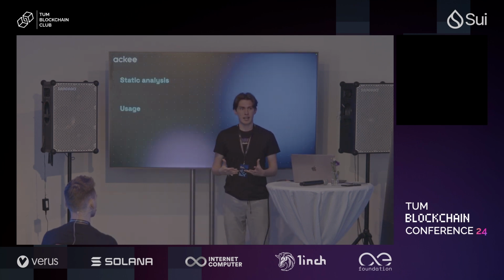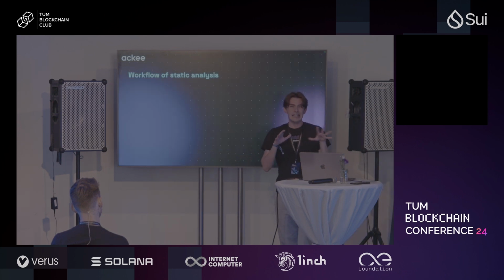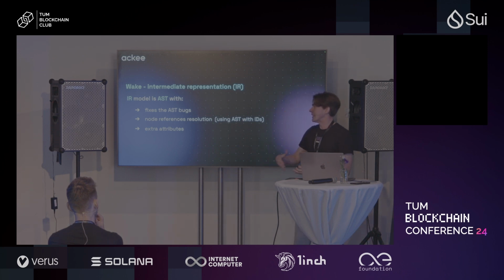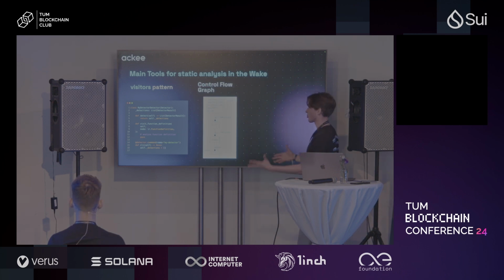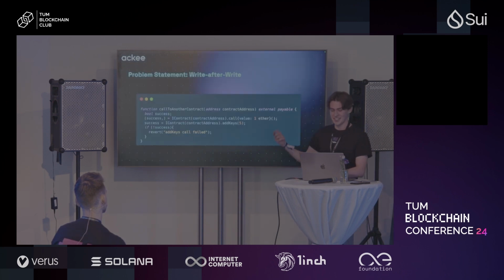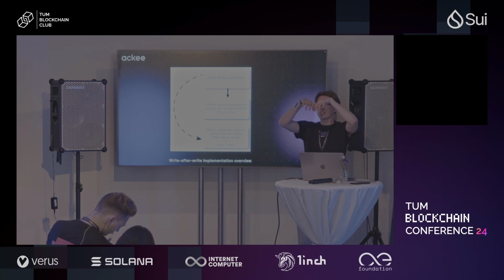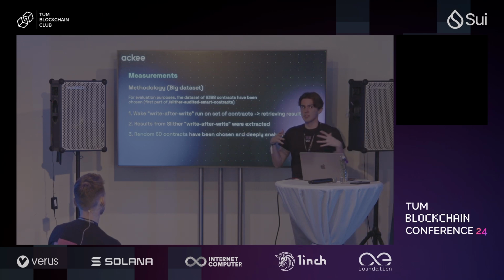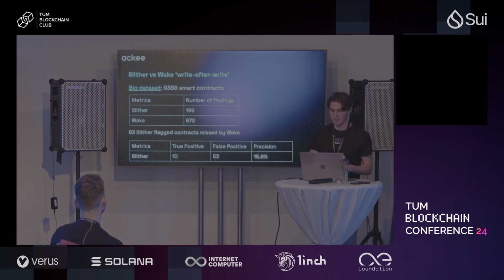Ethereum Vulnerability Detectors (Dmytro Khimchenko)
In this talk, Dmytro Khimchenko dives into "Ethereum Vulnerability Detectors". This talk was held in Munich at the 2024 TUM Blockchain Conference.

Abstract: This presentation explores using static code analysis in the Wake framework to detect security vulnerabilities in Solidity smart contracts, highlighting improvements over existing tools through a new write-after-write detector.